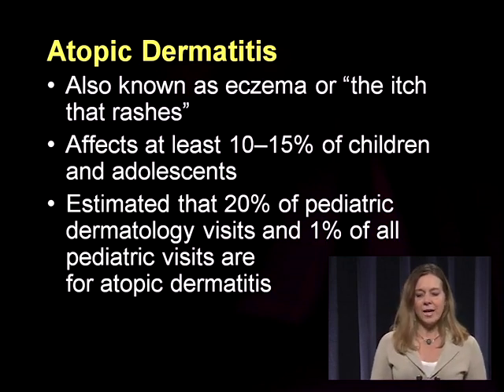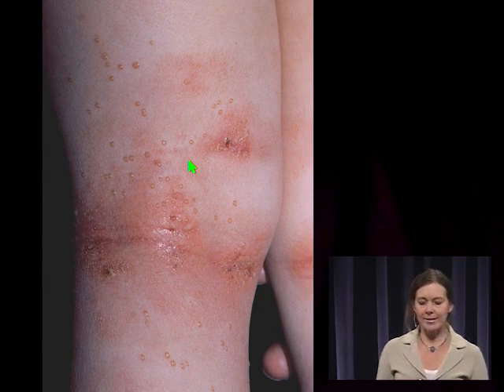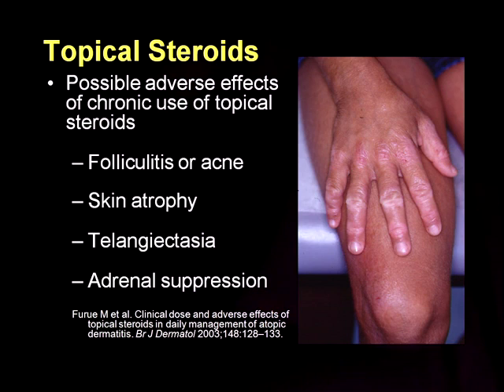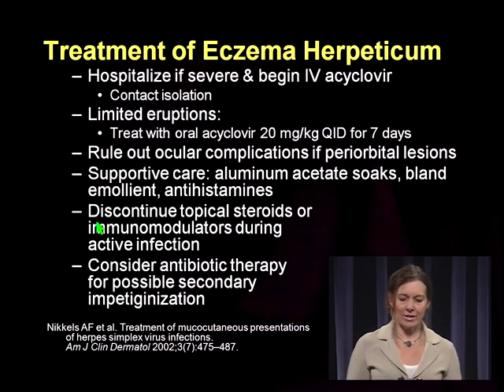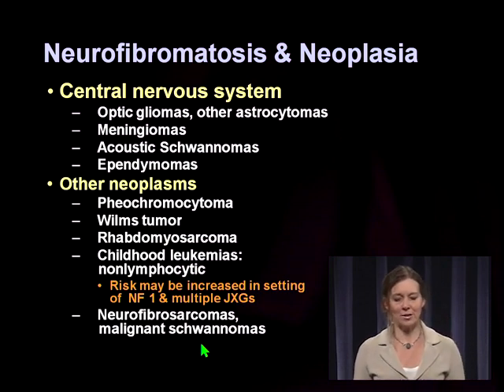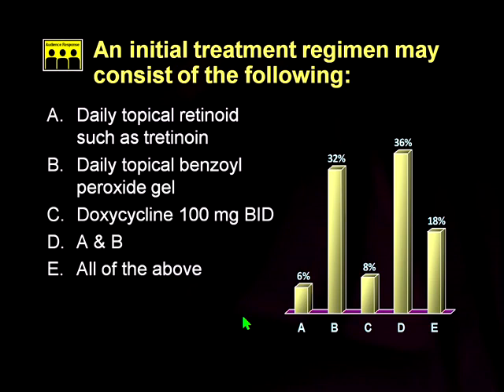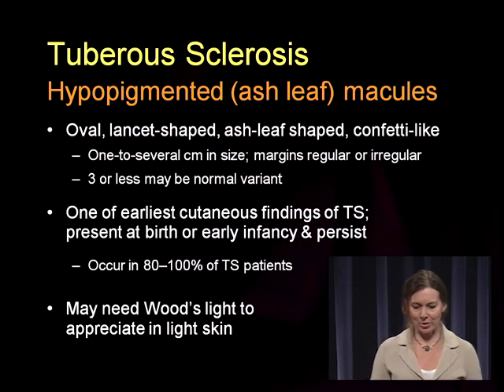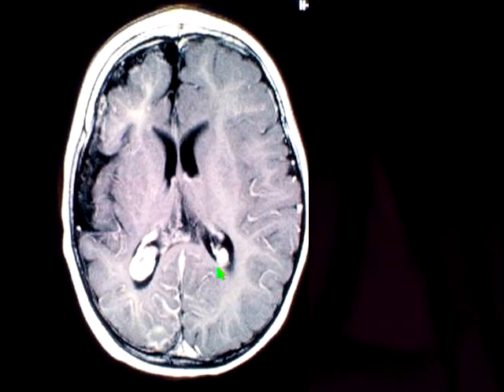الأمراض الجلدية (1) زمالة أطفال